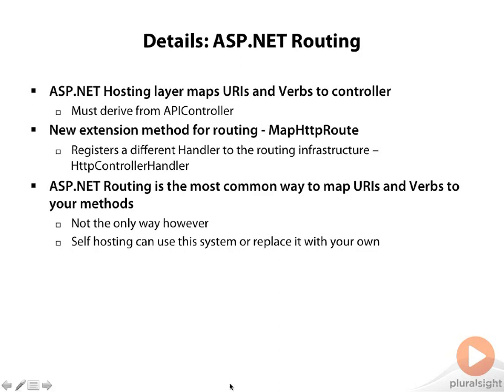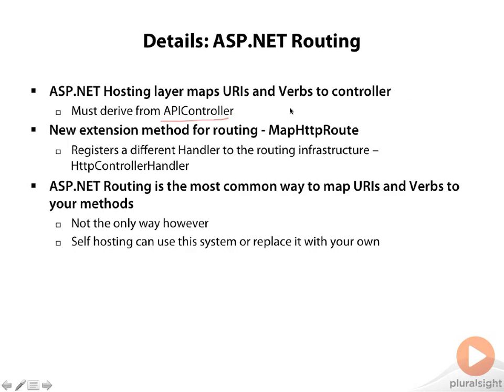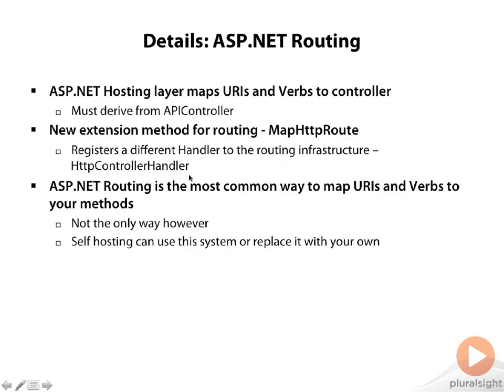07 Routing | ASP.NET